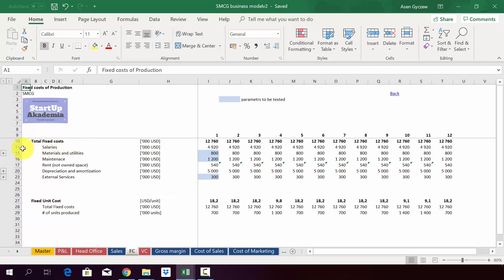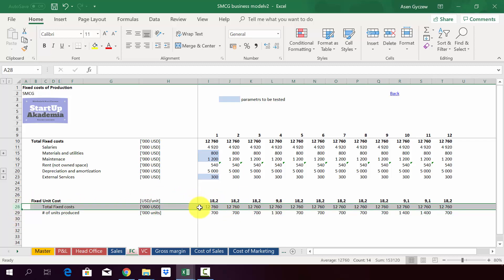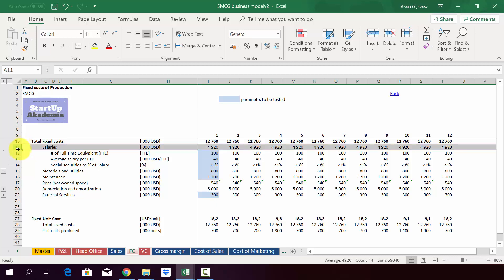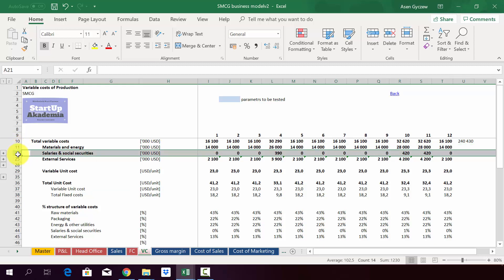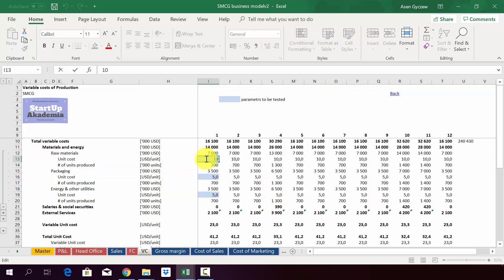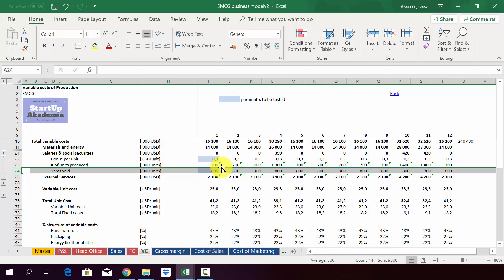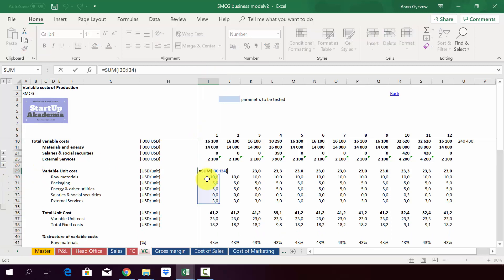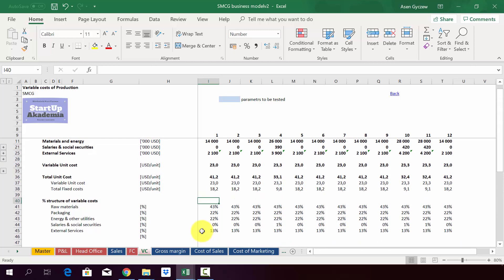How to model production costs for consumer good business in Excel - Financial Model in SMCG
In this movie I will show you one of the step in creating in Excel the model of a consumer good business. Here we will model the production costs: fixed and variables for slow moving consumer goods. We will do it for Slow Moving Consumer Goods (SMCG) – vacuum cleaners producer.This movie is a part of my on-line course SMCG for Management Consultants
so check it to get access to all the practical tips that will help you become a great manager
Check also my other movies devoted to consumer good business
1. How to conduct consulting projects in Consumer Good Business
7. SMCG for Management Consultants – presentation
8. FMCG for Management Consultants – presentation